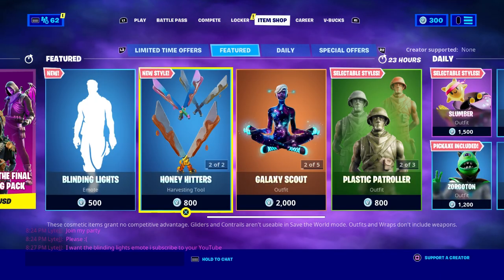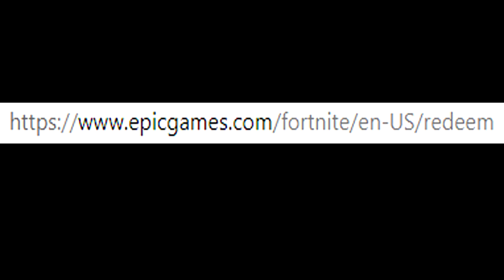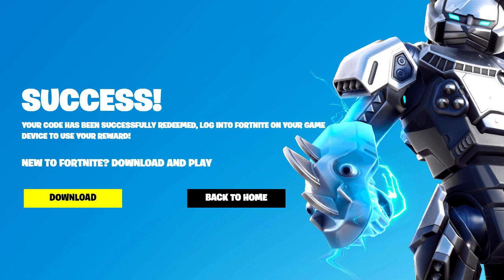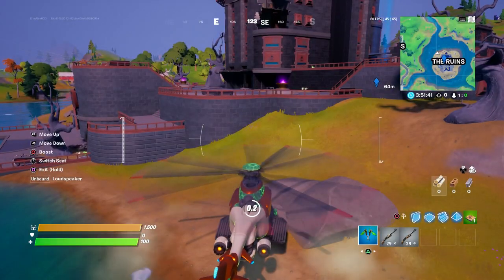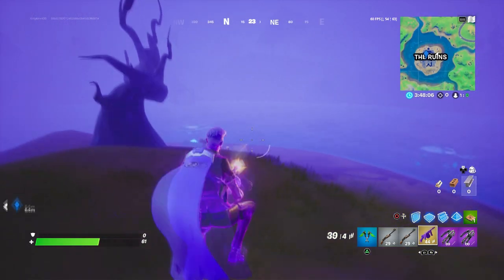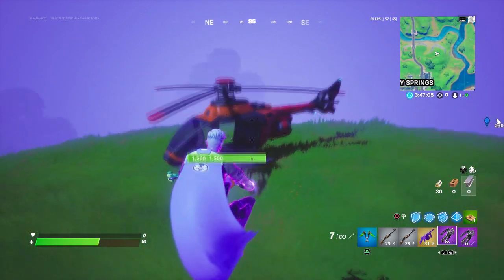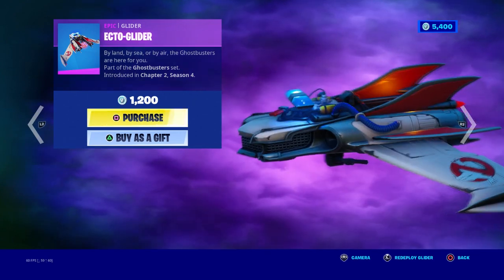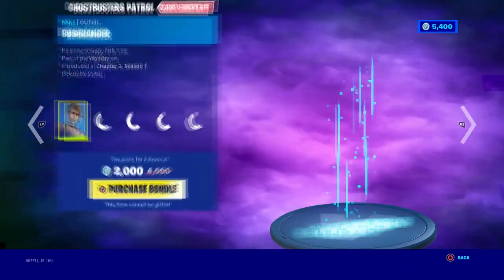How To Get Shadow Midas Skin NOW FREE In (Fortnite! Unlock Shadow Midas Skin) Free Shadow Midas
New How To Get Shadow Midas Skin NOW FREE In Fortnite! Unlock Shadow Midas Skin Free Shadow Midas

What’s up guys in this Fortnite battle royale video I’m gonna be showing you guys Fortnite new Shadow Midas Skin And Fortnite item shop and Fortnite Battle Royale is a Battle Royale video game and the Fortnite Shadow Midas Skin is the Shadow Midas Skin Fortnite and the Shadow Midas Skin dance is cool but the Shadow Midas Skin in Fortnite even even cooler than the Shadow Midas Skin and Fortnite New Travis Scott is cool too and Fortnite Wrath's Wrath Wrap has Wrath's Fortnite and the Fortnite Ghostbusters Crew shows Fortnite Ghostbusters Patrol Gameplay And I Show How To Get New Shadow Midas Skin in Fortnite and How To Get Shadow Midas Skin in Fortnite and the Fortnite Ghostbusters Crew Item Shop is the best Fortnite item shop today October 2020 is cool too and Fortnite Shadow Midas Skin Release Date is doom and Shadow Midas Skin Fortnite shows Shadow Midas Skin Gameplay And the Fortnite Shadow Midas Dance is brand NEW and Shadow Midas Skin is Fortnite tik tok And it’s a Fortnite dances And & .?! Tik tok dances and Shadow Midas Skin is Tiktok. Hopefully you guys enjoyed this video on how to get free Shadow Midas Skin emote in Fortnite for free Shadow Midas Skin for free on ps4 Xbox one pc Nintendo switch pc and mobile in Fortnite chapter 2 season 4 2020 Octerber! Free rewards and free items unlocked now popular tik tok dance!

Like and subscribe for more Fortnite battle royale vídeos like this video on how to get the Shadow Midas Skin for free now today and this works on all platforms iOS and Android Shadow Midas Skin Style too like the Shadow Midas Skin Fortnite and Ghostbusters skin Fortnite added!